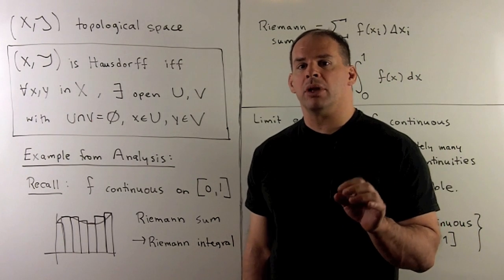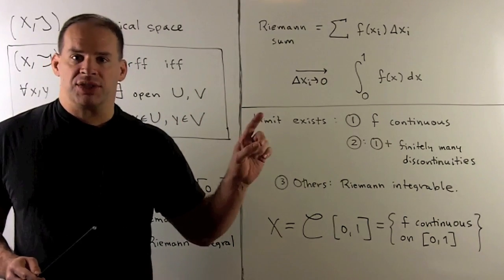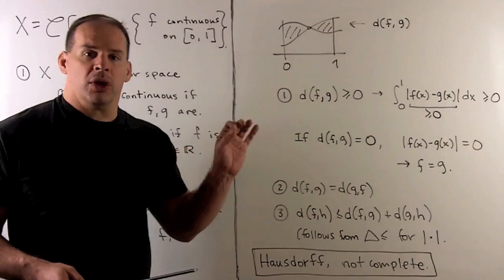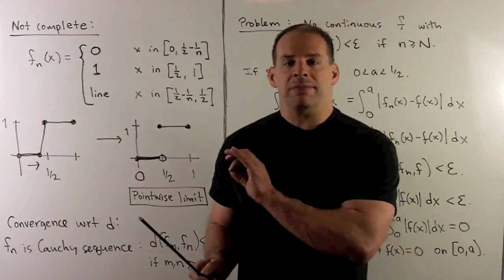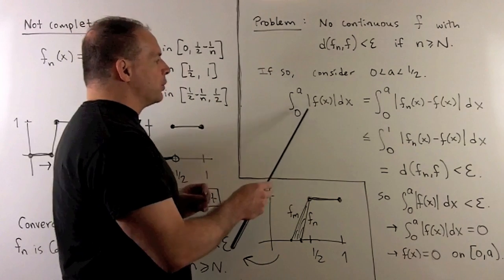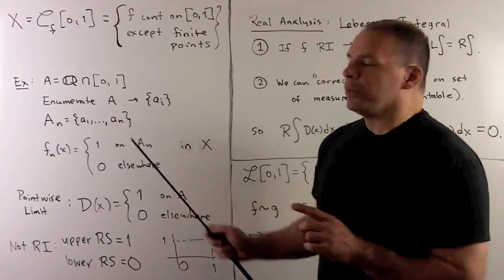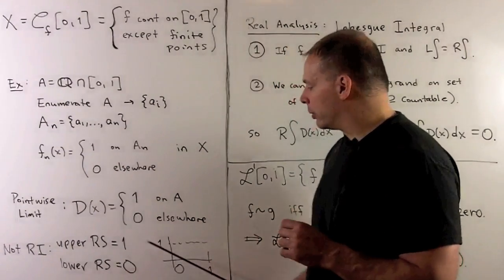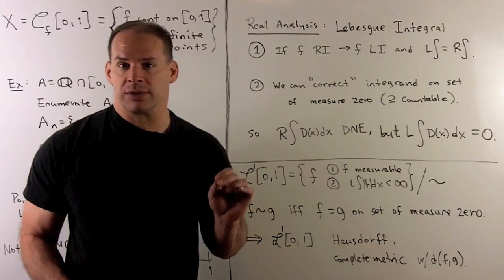Hausdorff Example 3: Function Spaces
Point Set Topology:  For a third example, we consider function spaces.  We begin with the space of continuous functions on [0,1].  As a metric space, this example is Hausdorff, but not complete.  We consider Cauchy sequences and a possible completion.